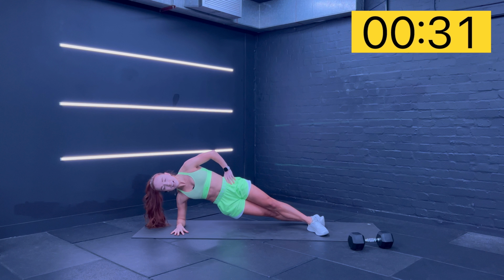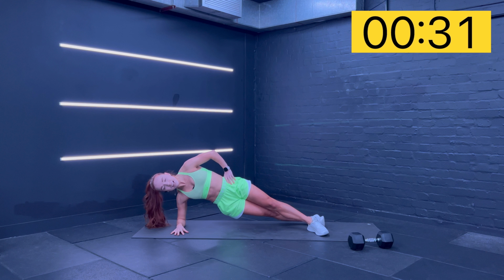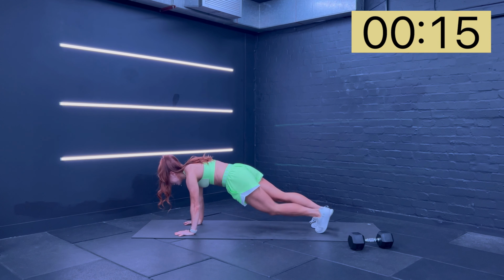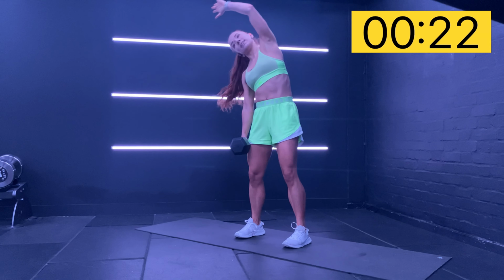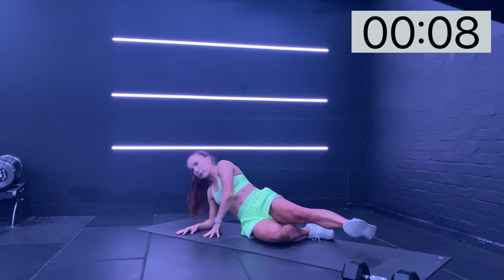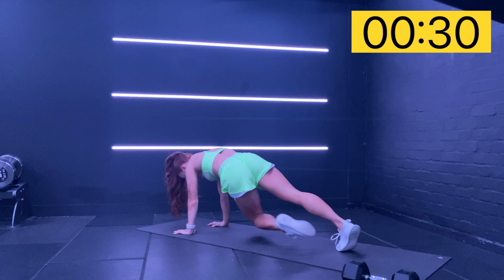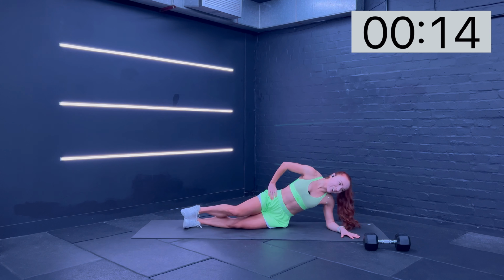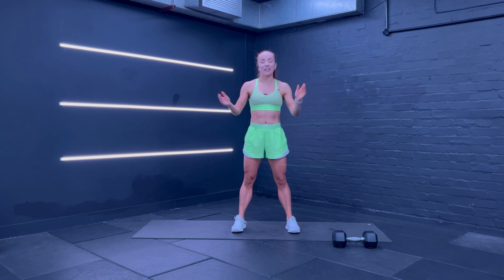28 Day Core Challenge - Day 10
Welcome to Day 10 of the 28 day Core Challenge.

Today we are focusing on obliques and creating motion. Expect standing obliques, side plank and twisted mountain climbers.

You will need 1 x DB or KB. Medium weight.

Your obliques play a super important function in static and dynamic posture, meaning everyday life and during exercise. They blend the spine laterally, they rotate the torso and they work to hold your posture stable.

If you engage in this exercise or exercise program, you agree that you do so at your own risk, are voluntarily participating in these activities, assume all risk of injury to yourself, and agree to release and discharge Gede Foster Coach from any and all claims or causes of action.